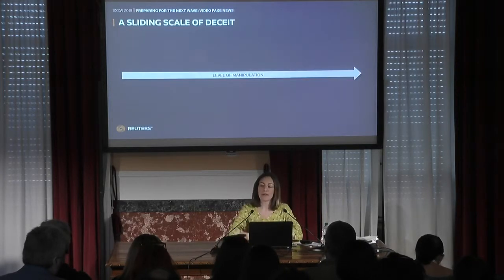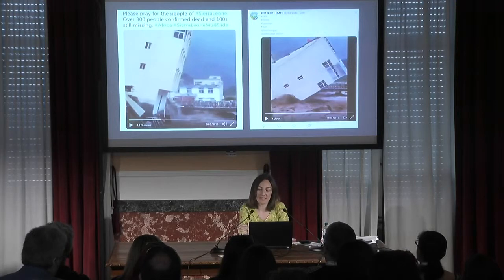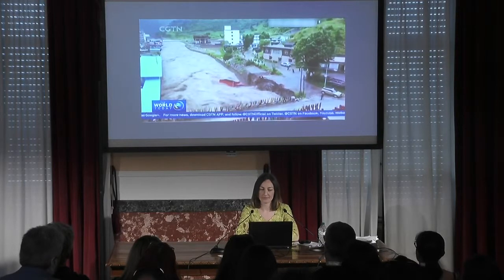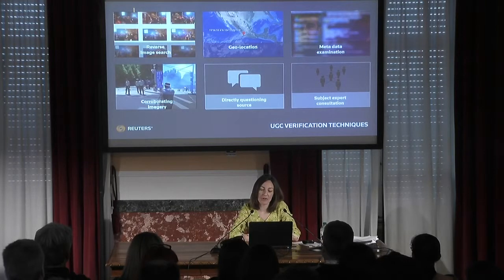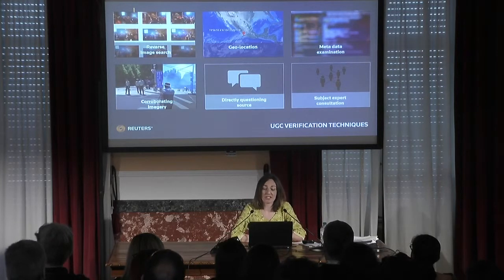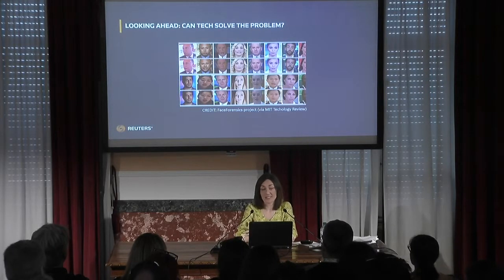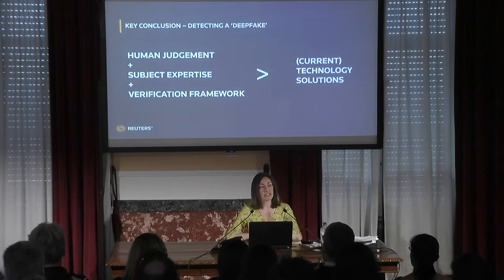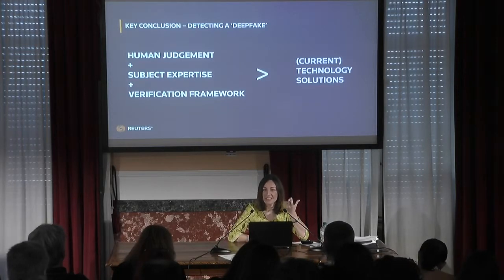Preparing for the next wave: video fake news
A startlingly realistic new breed of AI-driven faked videos is starting to emerge, circulated by propagandists and other shadowy actors via social platforms. These videos appear to show news events, or public figures speaking, and seem to be published by legitimate news outlets. However, they are in fact highly sophisticated AI-driven video forgeries. This session explores what strategies and technologies news outlets and consumers should be adopting to defend themselves against this frightening new development. Organised in association with Reuters.
Con: Hazel Baker (global head of UGC newsgathering Reuters)Hazel Baker